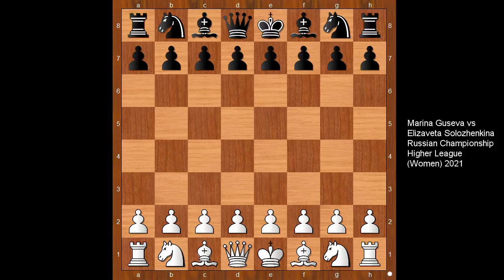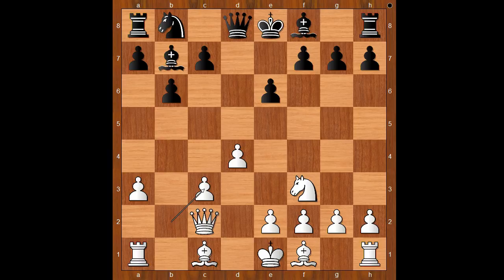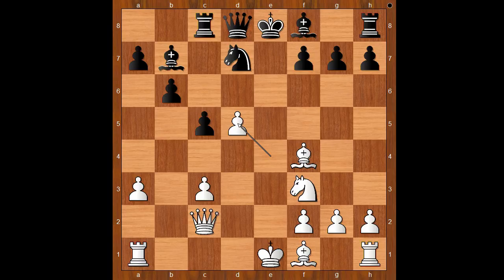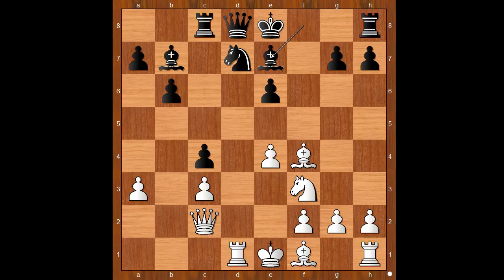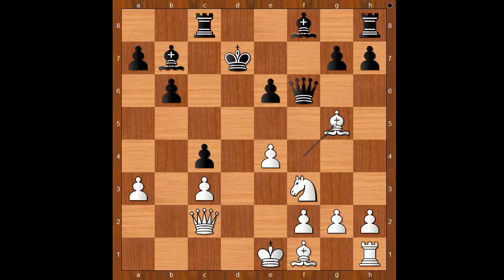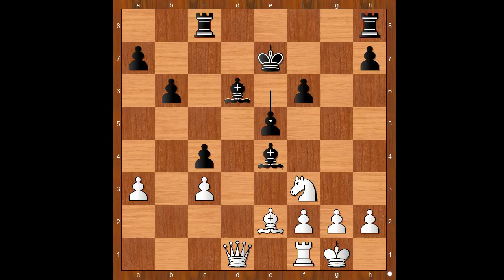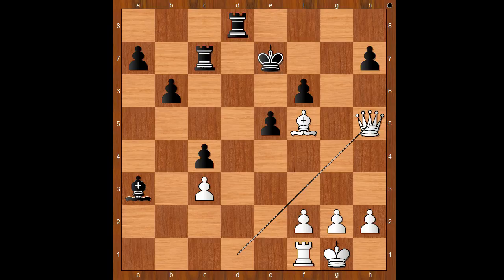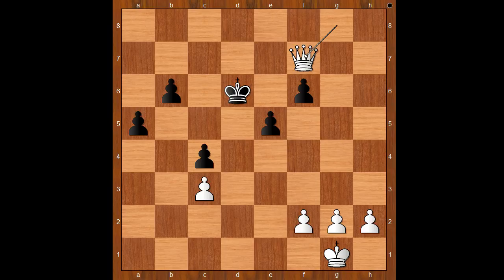Russian Woman Play Sharp Chess | Marina Guseva vs Elizaveta Solozhenkina: Russian Championship 2021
Game description
Marina Guseva vs Elizaveta Solozhenkina
Russian Championship Higher League (Women) 2021, Cheboksary RUS, rd 2, Jun-27
Queen's Indian Defense: Kasparov-Petrosian Variation. Kasparov Attack (E12)  ·  1-0
1. d4 Nf6 2. c4 e6 3. Nf3 b6 4. a3 Bb7 5. Nc3 d5 6. cd5 Nd5 7. Qc2 Nc3 8. bc3 c5 9. e4 Nd7 10. Bf4 Rc8 11. d5 c4 12. de6 fe6 13. Rd1 Qf6 14. Rd7 Kd7 15. Bg5 Be4 16. Qd1 Bd6 17. Bf6 gf6 18. Be2 Ke7 19. O-O e5 20. Nd2 Bd5 21. Bg4 Rc7 22. Nf3 Be4 23. Nh4 Rd8 24. Nf5 Bf5 25. Bf5 Ba3 26. Qh5 Rf8 27. Qh7 Rf7 28. Qg8